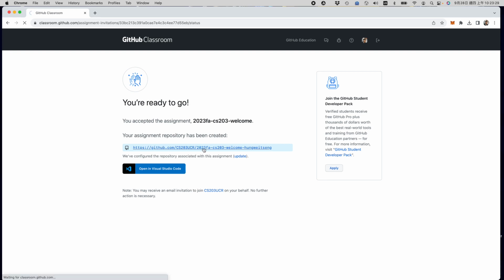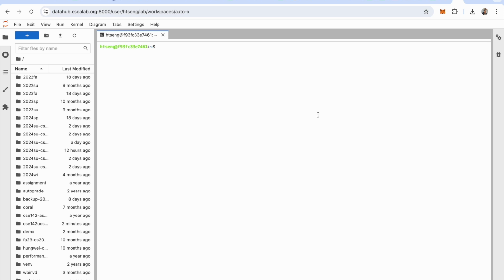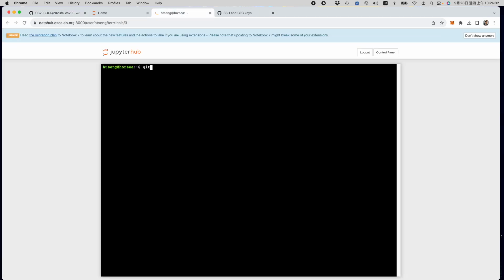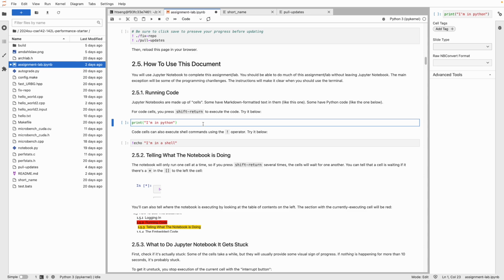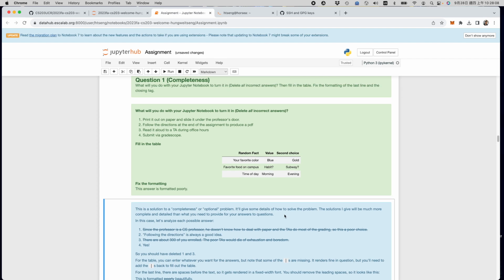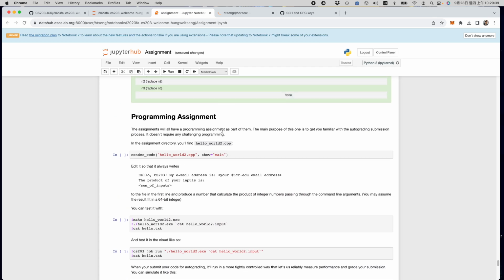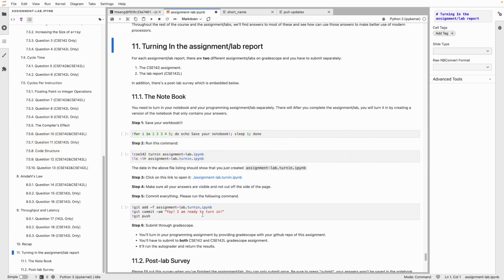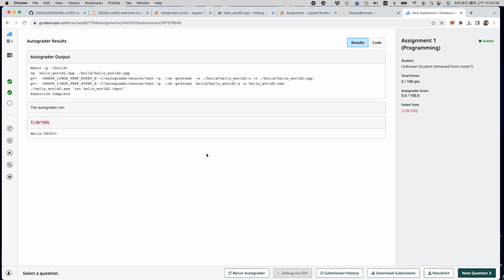How to start working on CSE142/L assignments/labs